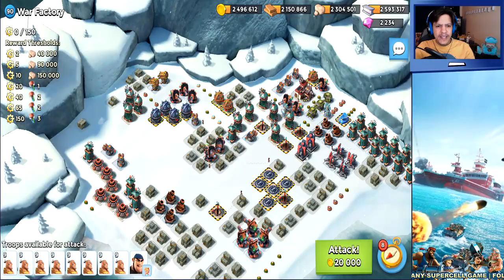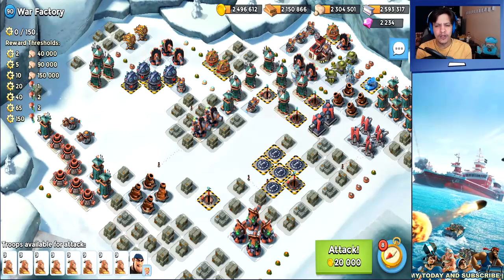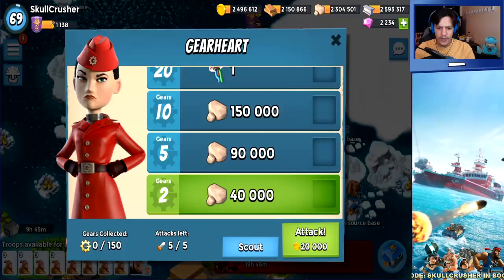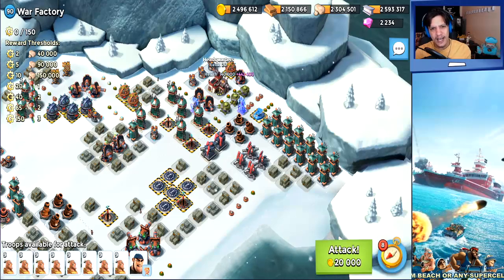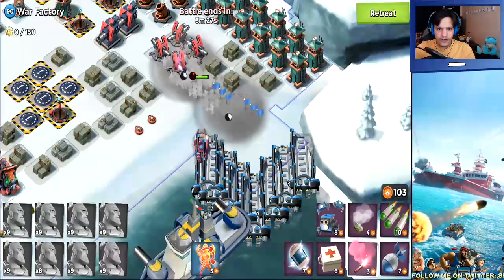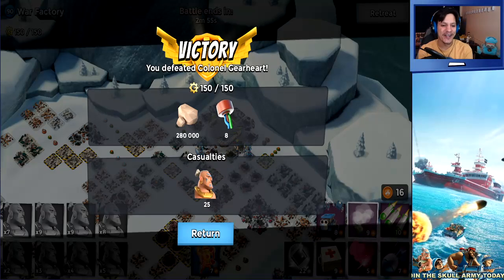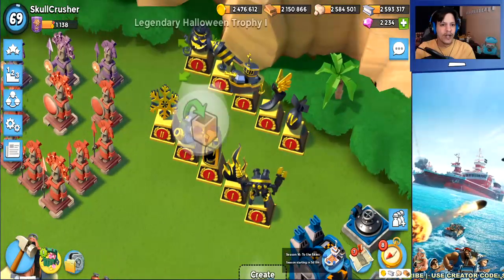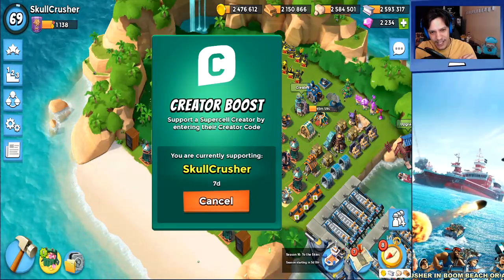Boom Beach War Factory - October 29/2020 | Warriors SOLO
NEW CREATOR BOOST | Code: SkullCrusher
Boom Beach War Factory solo for October 29, 2020. With warriors. Thank you firespike tribe.
Boom goes the Dynamite.

Respect the shield🖖.

Download Telegram app today and join @hoppernetworklinks to add more Boom to your Beach (GunnerGirl).

To the returning Skull Army, I salute you and keep on booming.

1K➡ January 2019
2K➡ September 2019
3K➡ April 2020
4K➡ August 2020

Support me in Any SuperCell game using Creator Code➡ SkullCrusher